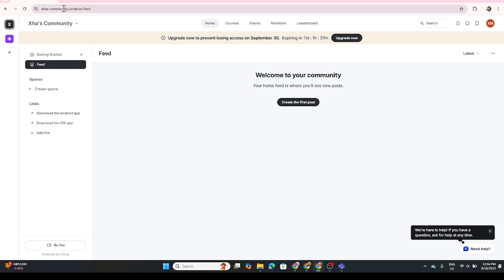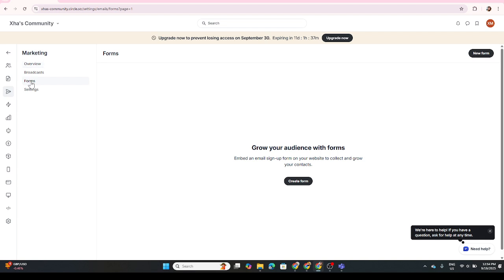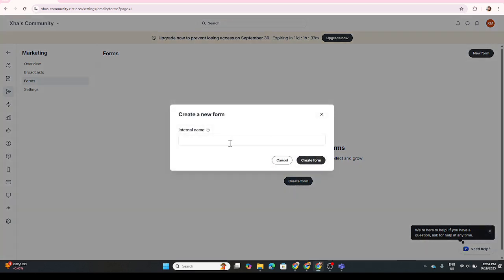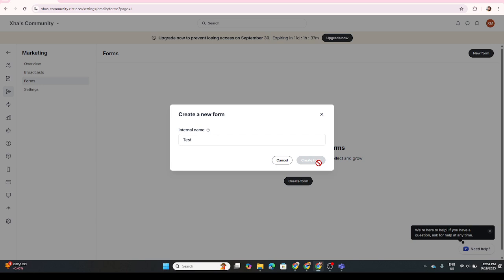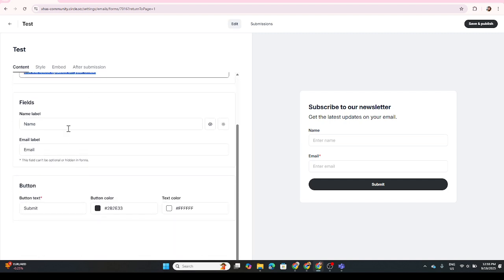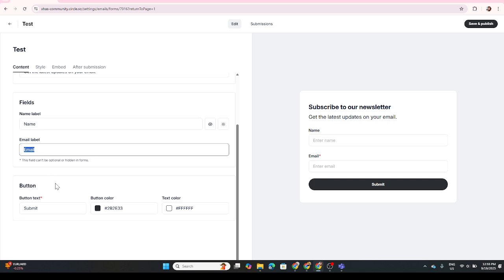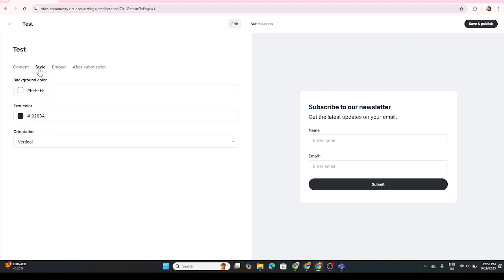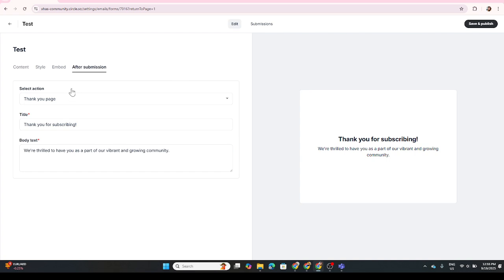How to Create a Form in Circle so (Step by Step Guide)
Want to collect information from your Circle.so community members? 📝 This step-by-step guide will show you exactly how to create a form in Circle.so. Whether you’re gathering feedback, registrations, or survey responses, this tutorial makes it easy to set up and manage forms efficiently.

In this video, you’ll learn:
✅ How to create a form in Circle.so from scratch 🛠️
✅ Step-by-step process for customizing fields and options ✍️
✅ Tips for sharing your form with your community 📢
✅ Best practices for organizing and managing form responses 🚀

Perfect for coaches, course creators, and community managers who want to engage their members and collect valuable data easily.